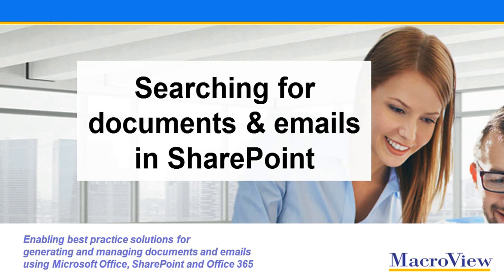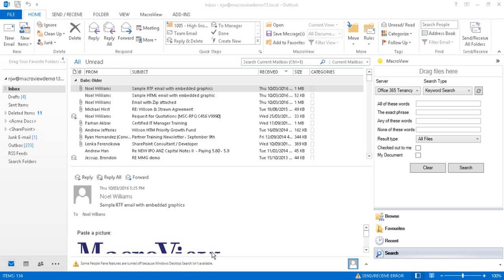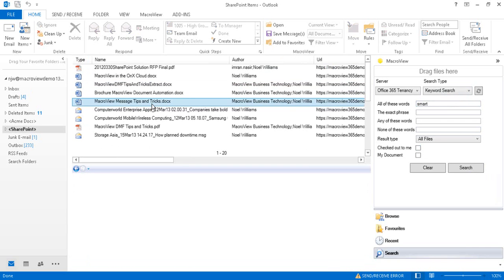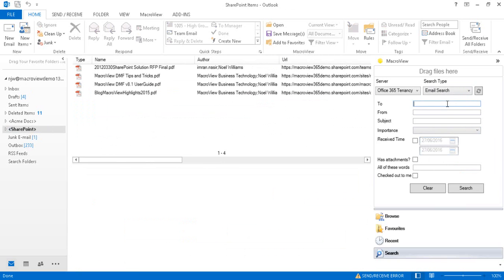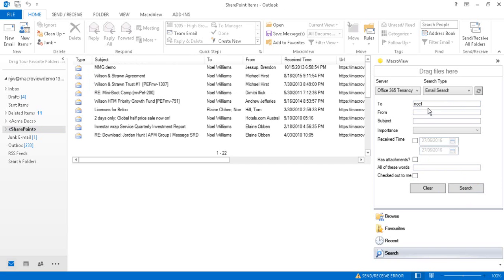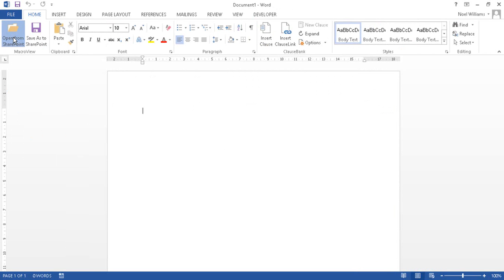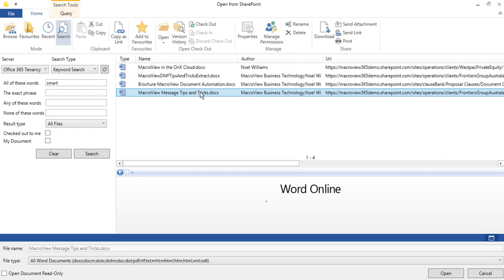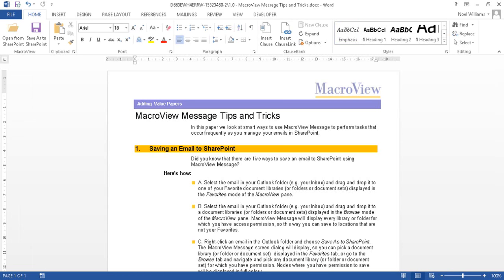Searching for Documents and Emails in SharePoint Online & On-premises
MacroView DMF lets you search based on Google style content or metadata all directly from Outlook, Word, Excel and PowerPoint in SharePoint Online (Office 365), SharePoint on-premises and Hybrid. for details.